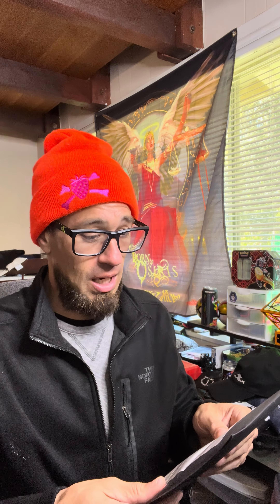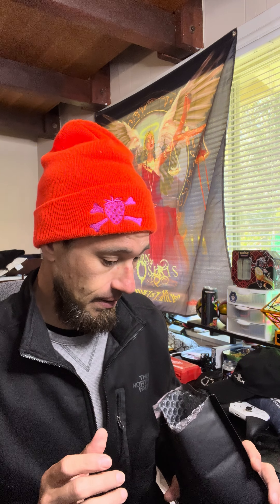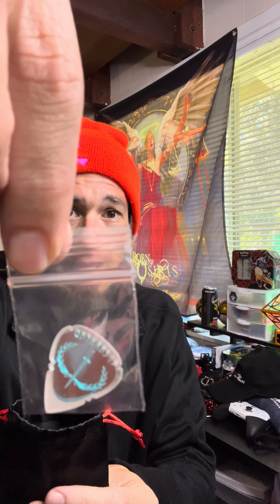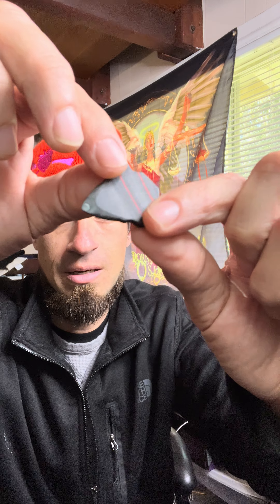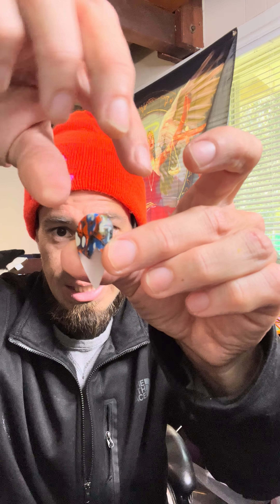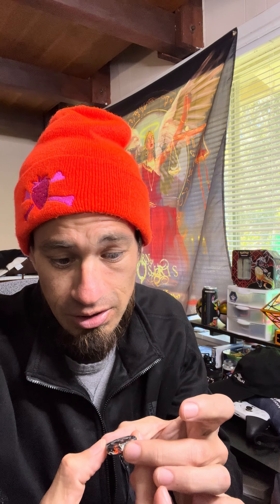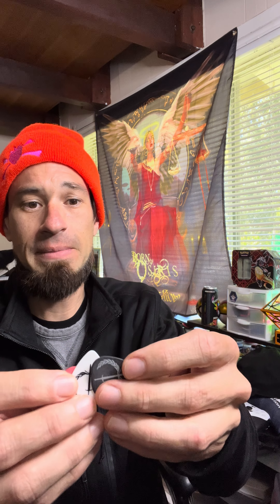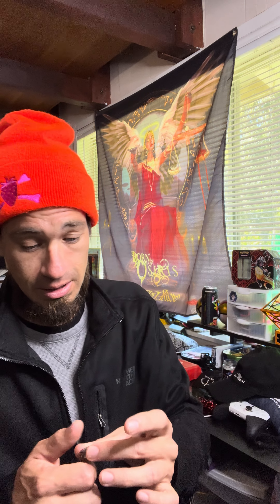This Iron Age guitar pick is insane!